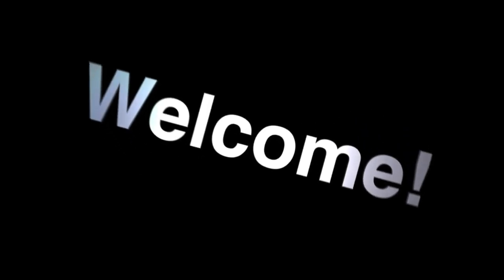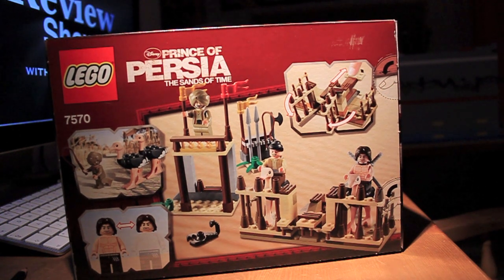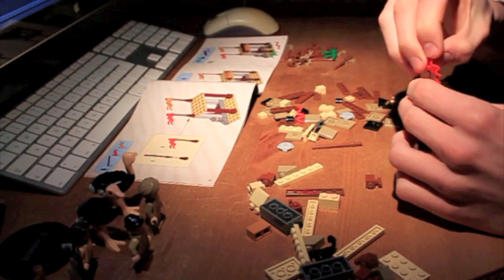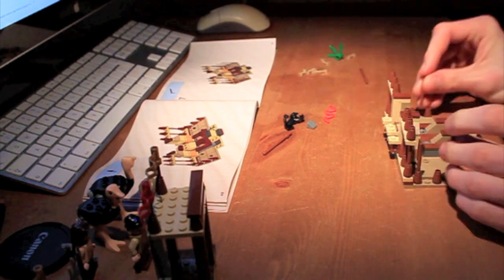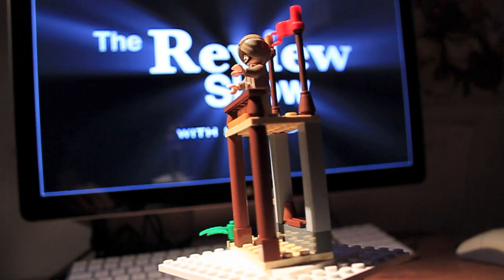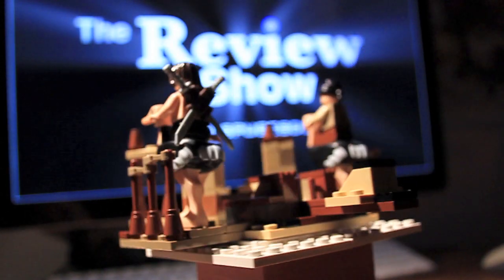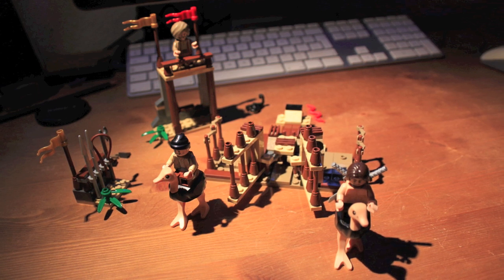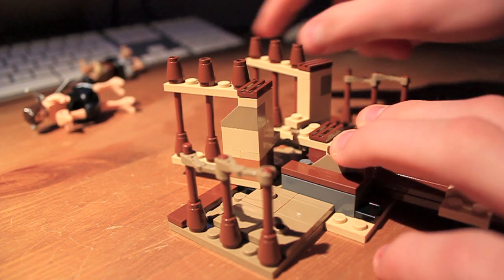LEGO Prince Of Persia - Ostrich Race Set 7570: The Review Show - Cutdown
It's my first time doing a set review so go easy on me, it's all uphill from here!